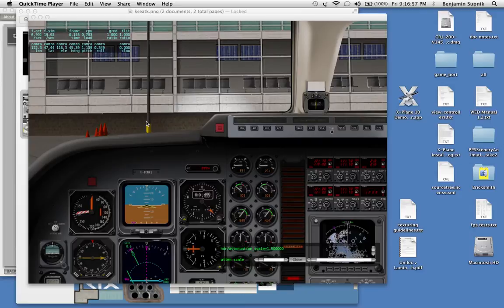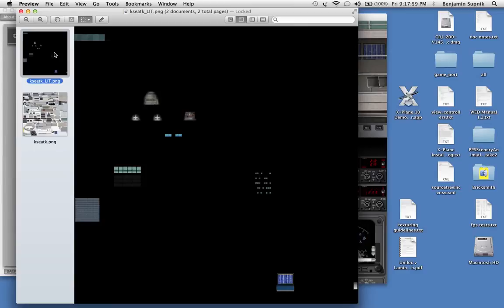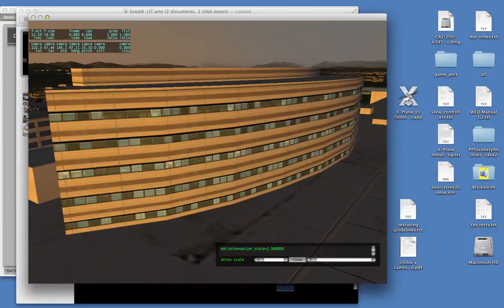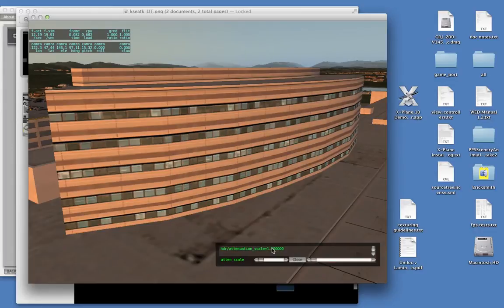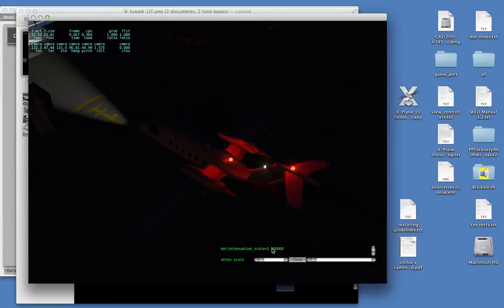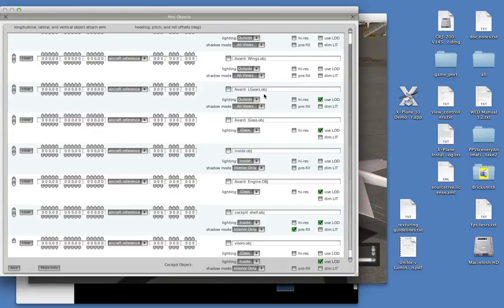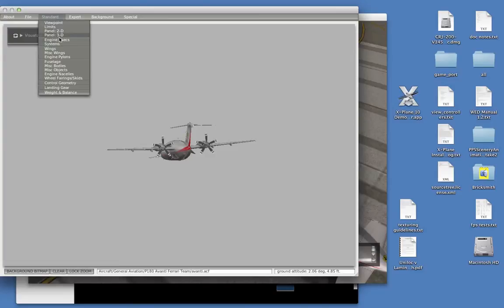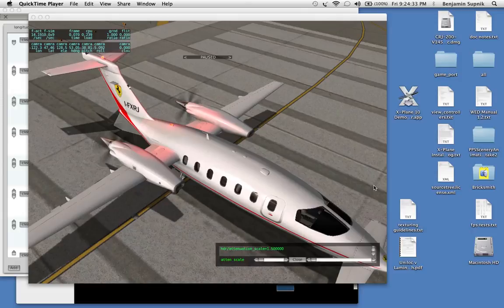Screencast: Understanding Dynamic Exposure for Airplane Authoring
This screen-cast explains how X-Plane dynamically changes the exposure of night textures as the time of day changes, and shows authors how to use the check-boxes in Plane-Maker to customize the effect.